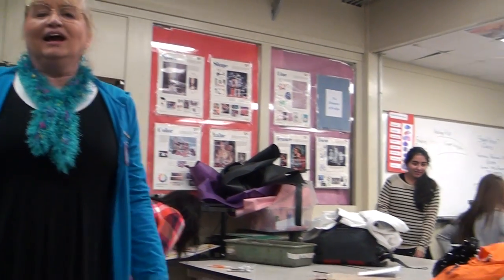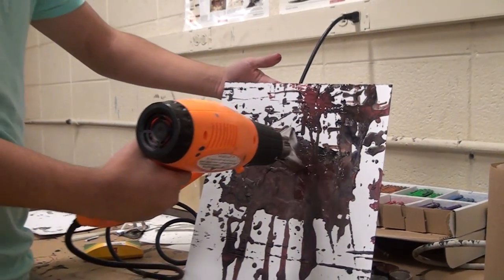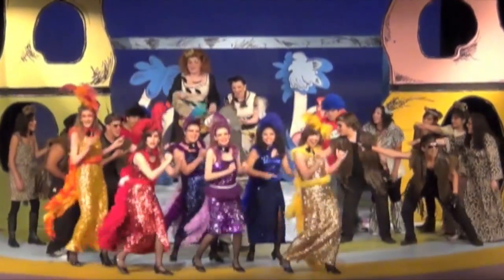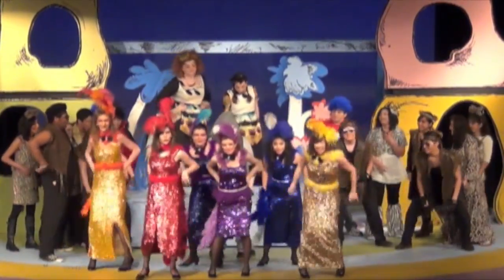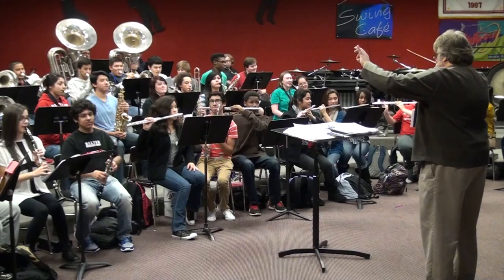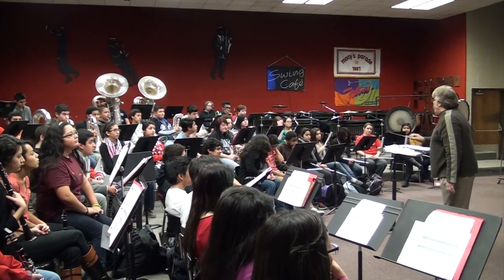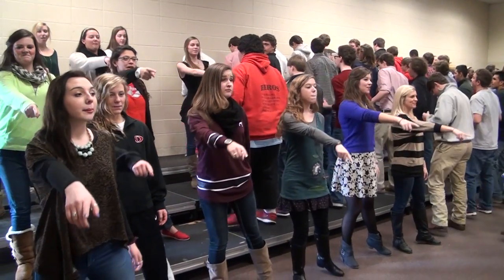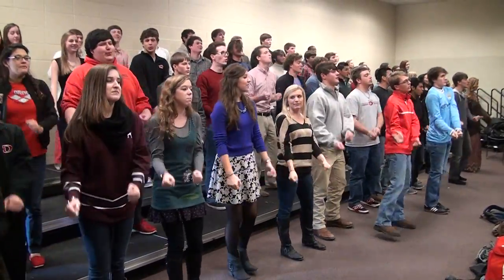Fine Arts Pathways @ Dalton High School